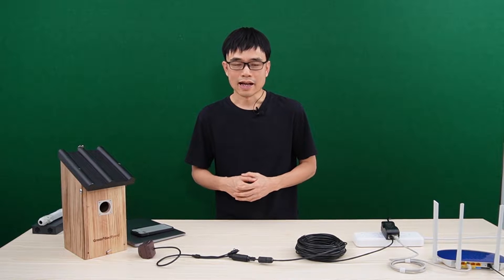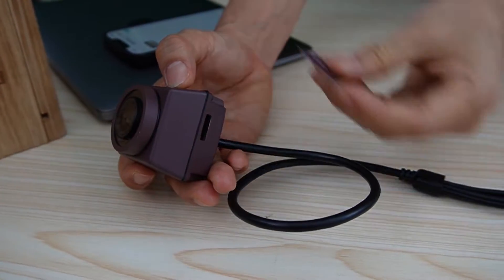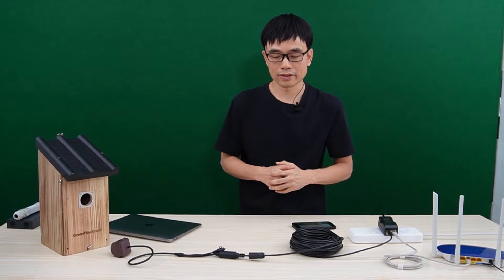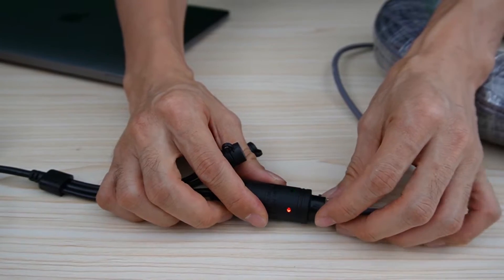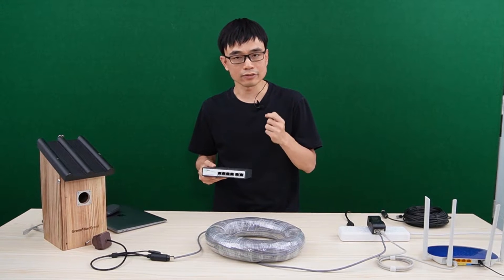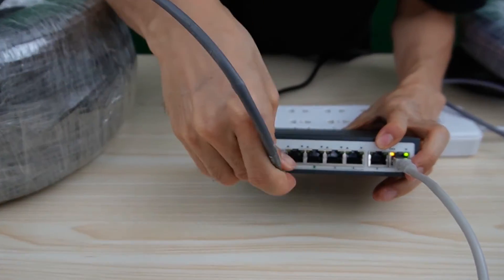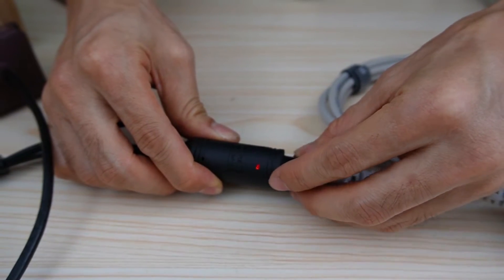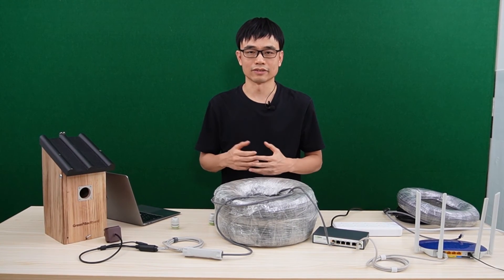Bird Box Camera HD with 1000ft network cable setup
The bird box camera HD with network cable setup is the IP-based bird box camera. It takes advantage of PoE technology that allows you to use a single Ethernet cable to carry both power and data. There is no need for a power source. The maximum distance between the bird box camera and the router is 328ft. In this video, you will see how to increase the distance to 1000ft by using the extender. There is no need for a power source at the edge. The bird box camera can have both power and data exchange 1000ft far from the setup spot.

These is the bird box camera with WiFi repeater you saw in this video.